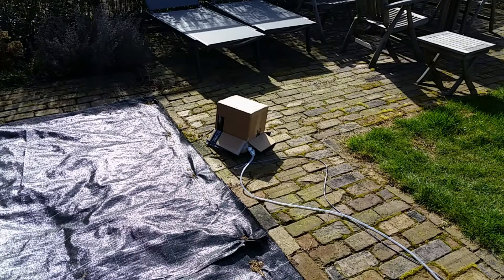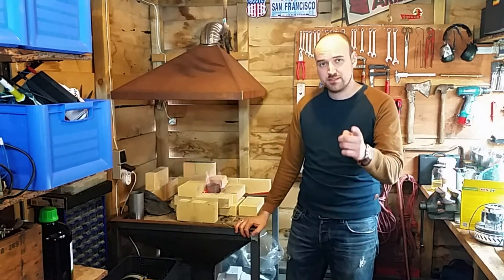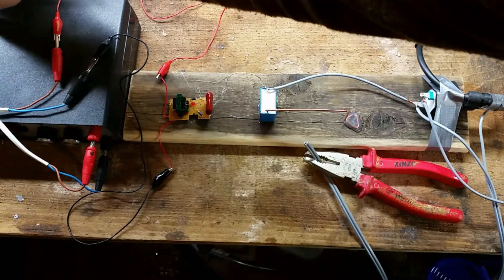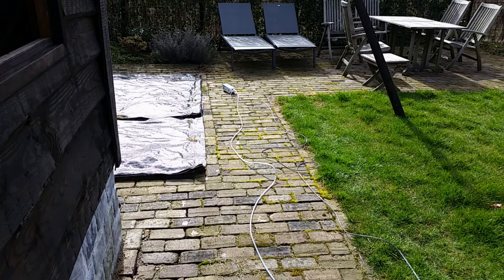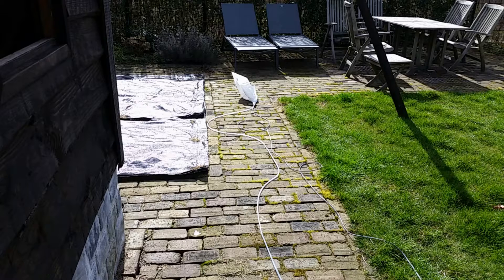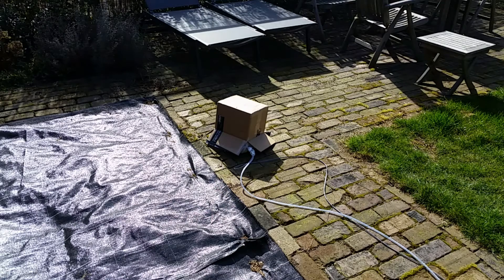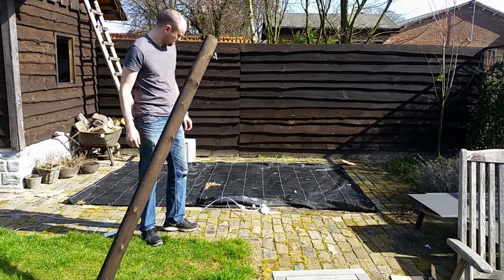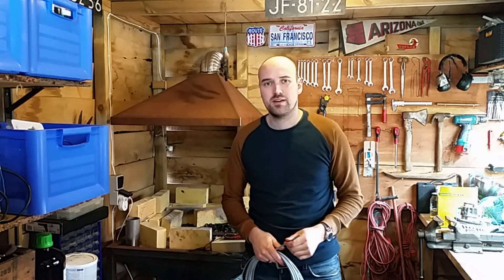Big HHO Boom